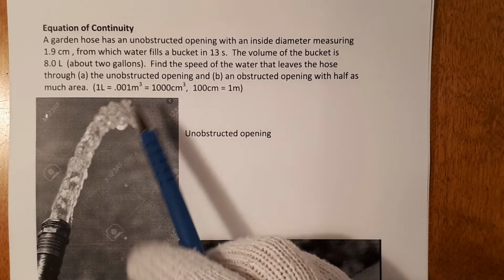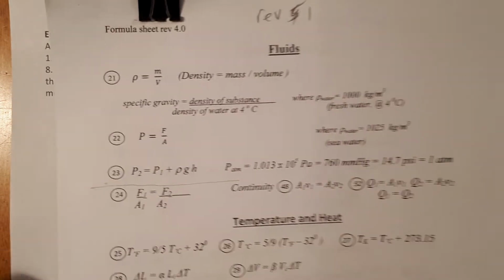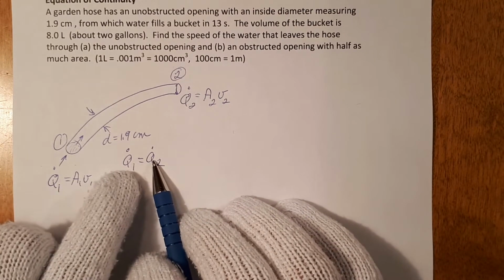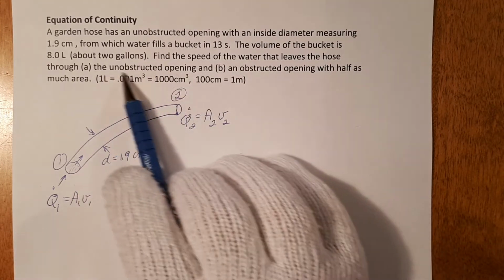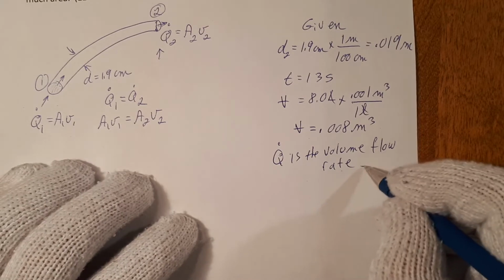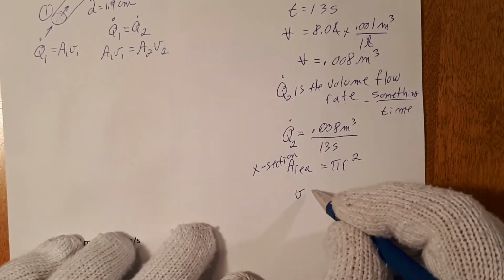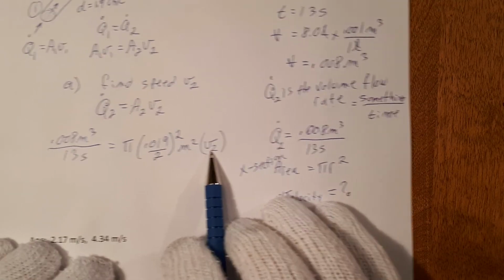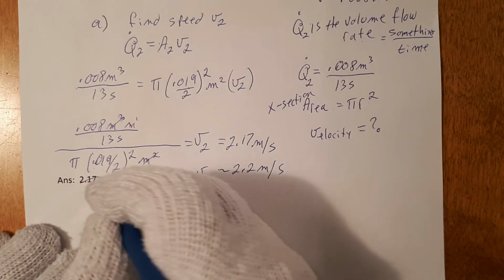The Glove and Garden hose part a